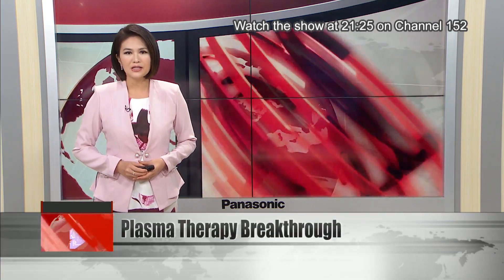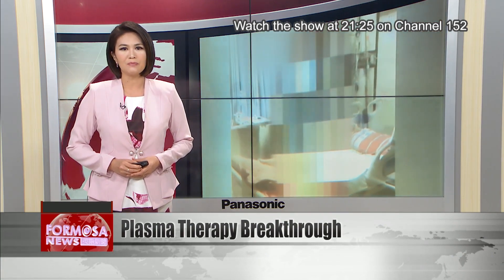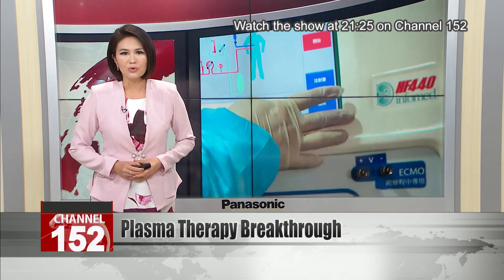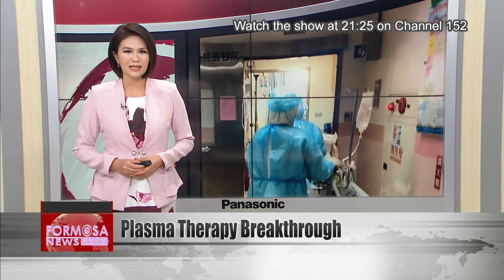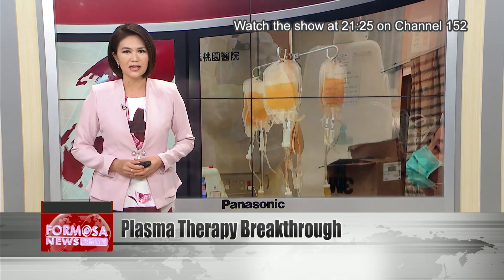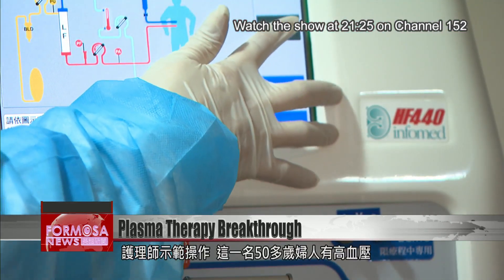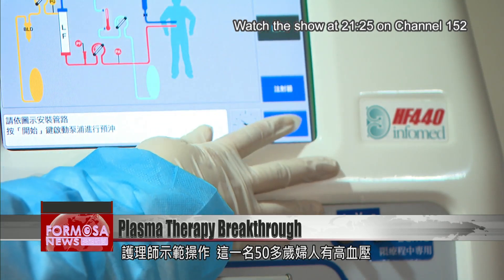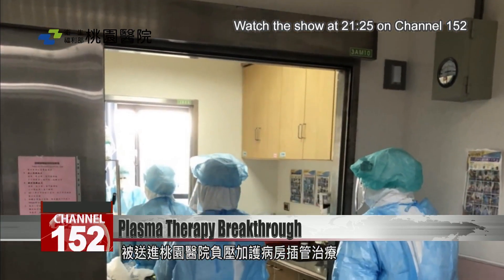Plasma therapy defuses ''cytokine storm'' in COVID-19 patient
Taiwan doctors say plasma exchange therapy was used to save the life of a coronavirus patient. The treatment involves injecting blood plasma to essentially clean out the blood of a patient. By replacing large amounts of the patient''s plasma, doctors were able to remove a type of protein called cytokines, which were triggering a lethal immune response. The severely ill patient stabilized after just a few days of this experimental treatment. This is the first coronavirus case in the world to use the process.

This coronavirus patient is in high spirits inside her ward. It''s hard to tell that she narrowly escaped death after falling severely ill from COVID-19. Doctors brought her back from the brink using plasma exchange therapy.

The nurse demonstrates how the process works. The patient, who is in her 50s and has high blood pressure, was diagnosed with the coronavirus in mid-April. Her condition worsened and she was sent to a negative pressure chamber at the Taoyuan General Hospital, where she was intubated. As her health rapidly deteriorated, her doctors consulted relevant literature and performed plasma exchanges on her for three days in a row. In total, 100 bags of plasma or about 10,000 cc were used. Then the patient was put on renal replacement therapy, after which she began recovering from the disease.

Wang Wei-jie
Taoyuan General Hospital
We were continuously processing her blood. We were able to clean the blood. The inflammation-causing components in her cells and alveoli, which had filtered into her bloodstream, were all removed with our method.

Voice of patient''s son
Already she can go on video calls with us on Line and we can chat over the phone. There have been a lot of ups and downs over this time. I''m extremely thankful to the hospital for taking such good care of my mother.

In a recorded video, he thanked the hospital for saving his mother''s life. Plasma exchange therapy was successful in her case, but doctors don''t endorse its use on every coronavirus patient.

Wang Wei-jie
Taoyuan General Hospital
Right now in Taiwan, it seems that most people recover on their own. At present, we can suggest using this on patients with more severe symptoms. That''s because when we perform any kind of medical treatment, we have to weigh the pros and cons and we only do it if the pros outweigh the cons.

By performing plasma exchange, doctors were able to remove cytokines from her body and calm her immune response. Taiwan is the world''s first country to have successfully used this technique on a coronavirus patient. But doctors say there''s not enough evidence to show it can be effective on all patients with severe COVID-19.